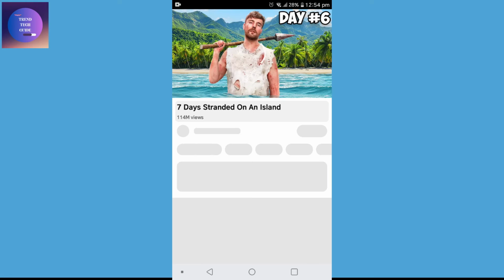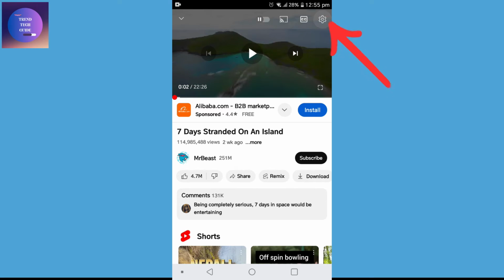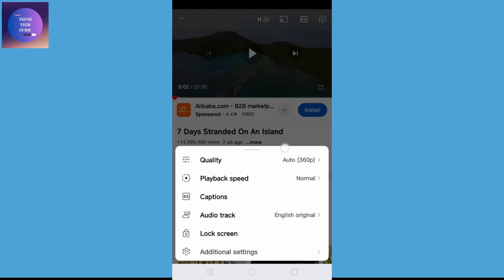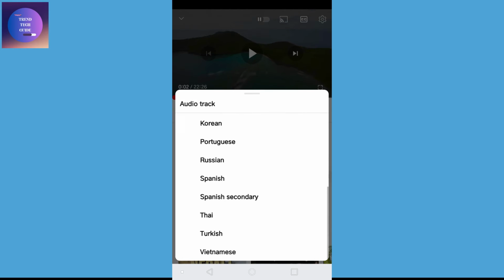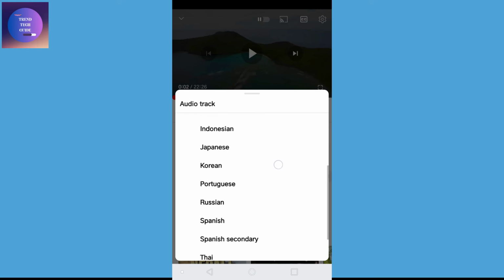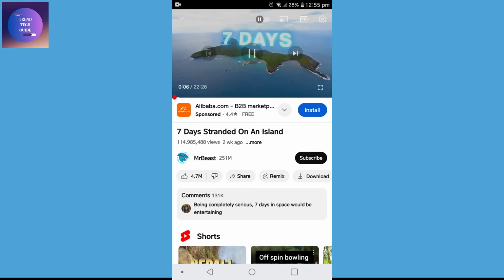How To Change Audio Language In YouTube (QUICK FULL GUIDE!) | Change YouTube Video Language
Are you tired of watching videos in a language you don't understand? Learn how to change the audio language in YouTube with this simple guide! In this video, we'll show you the step-by-step process to change the audio language settings on YouTube, allowing you to enjoy your favorite videos in your preferred language. Whether you're learning a new language or just want to watch videos in a different language, this tutorial will help you get started. Watch now and enhance your YouTube viewing experience!

✨ Trend with us

👉 Explore more!